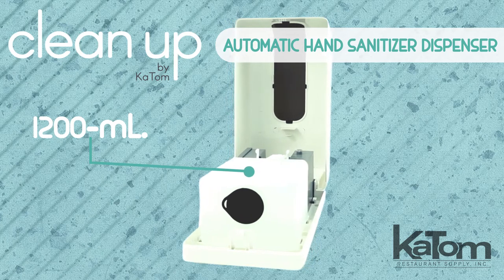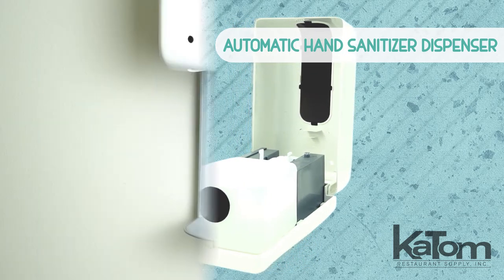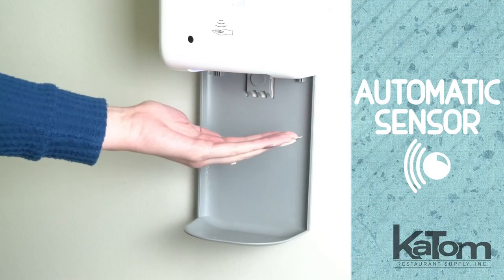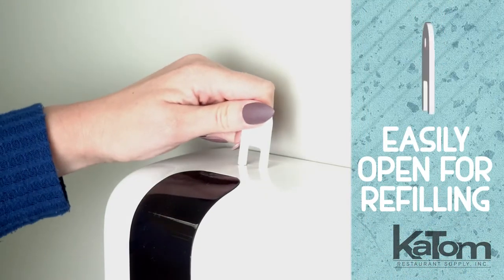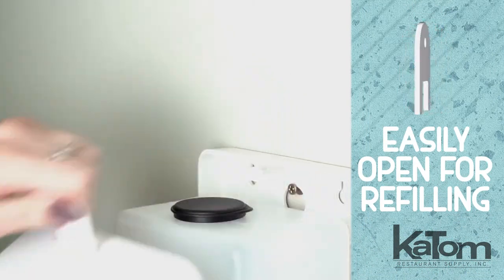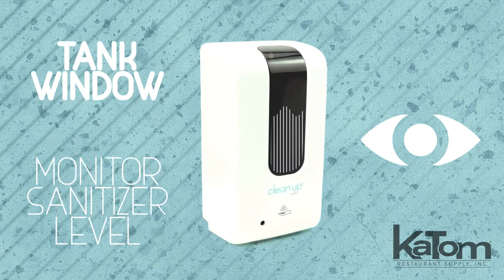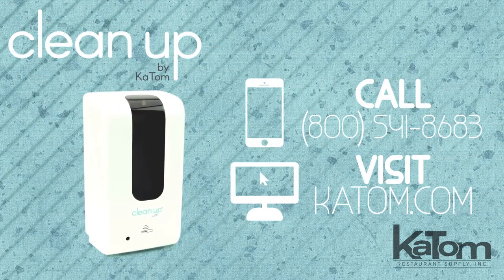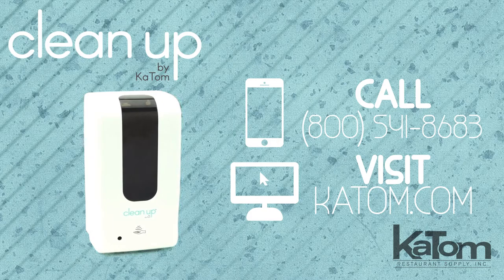Clean Up Automatic Hand Sanitizer Dispenser (0671401053)